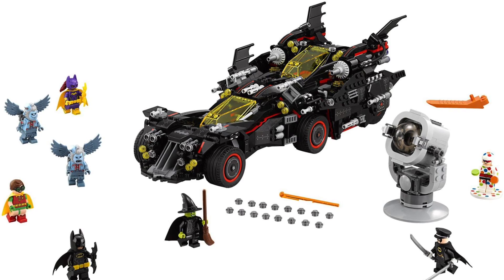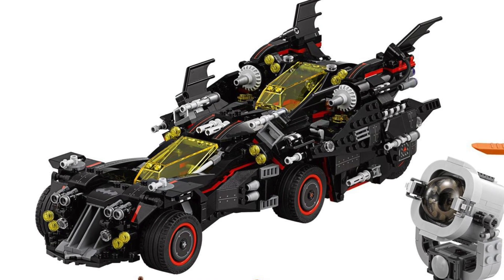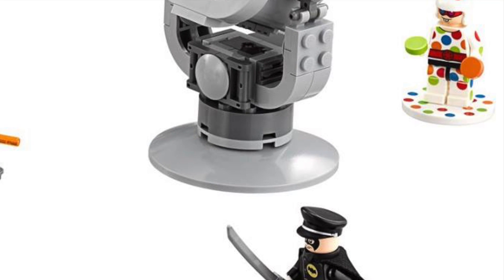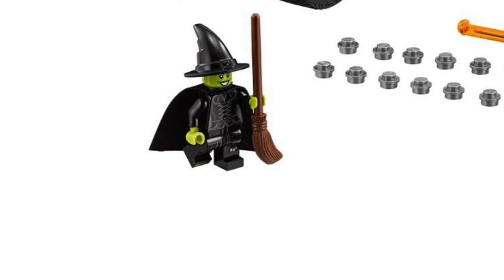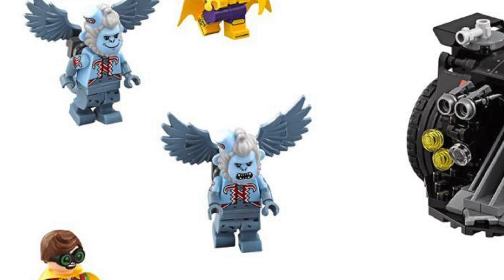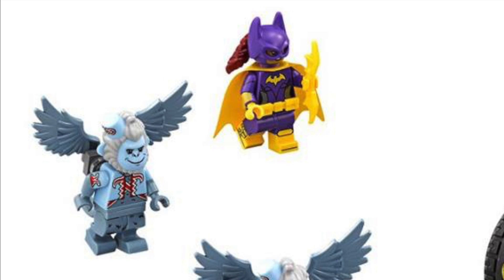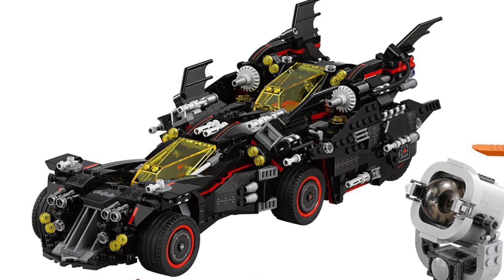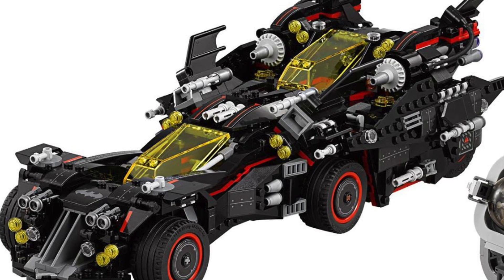My Thoughts on LEGO Batman Movie Ultimate Batmobile set 70917 Coming Soon - BrickQueen